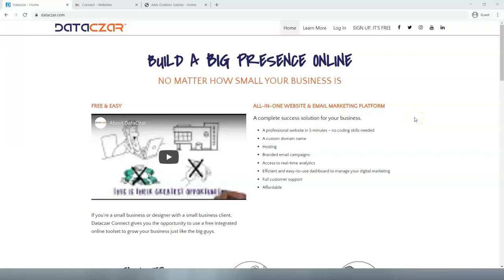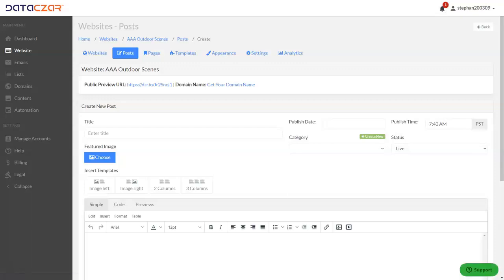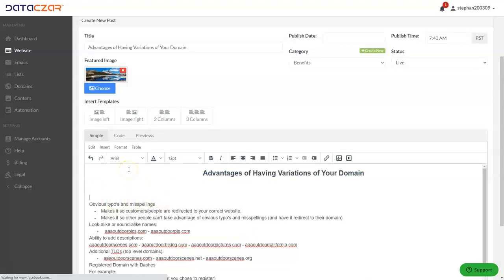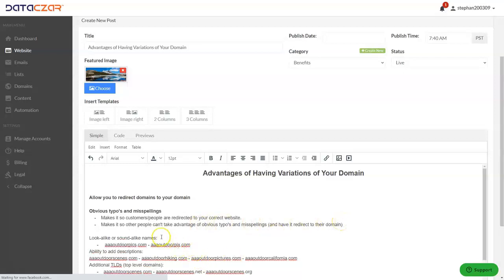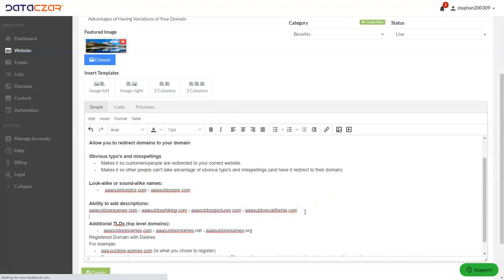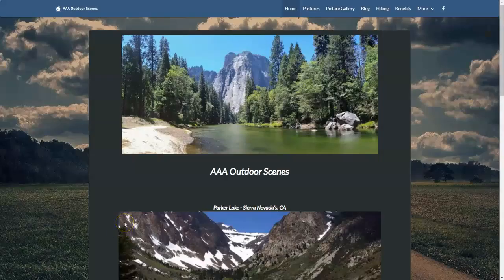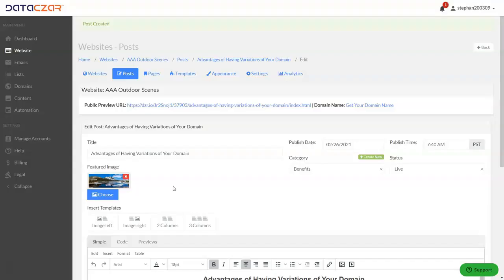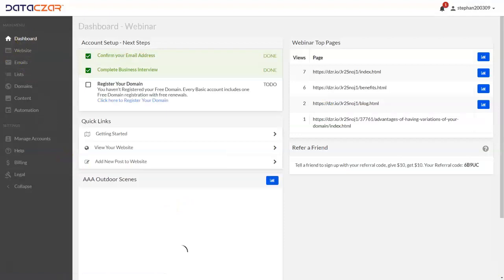Advantages of Having Variations of Your Domain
In this video, we discuss the advantages and benefits of having variations of your domain, and how to redirect a domain to your main domain if people make a spelling error or mistake. You will also see how to create a post and add an image to a post. For a more in-depth tutorial on creating posts and adding images, check out the other videos on our channel.